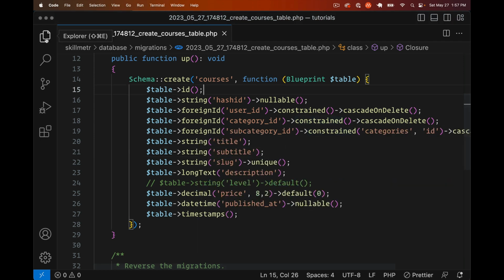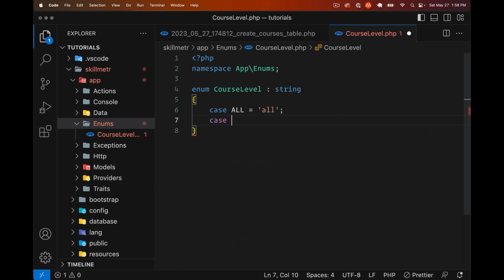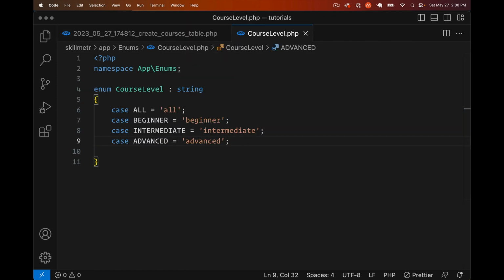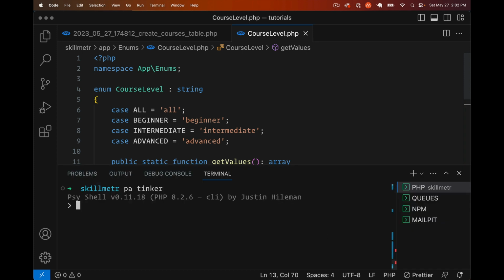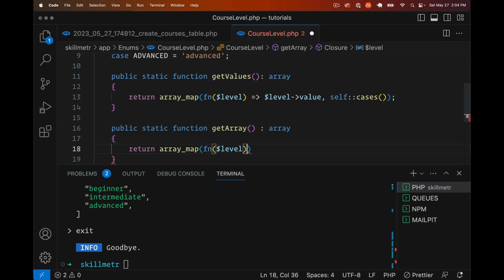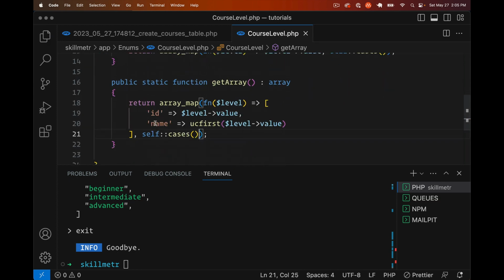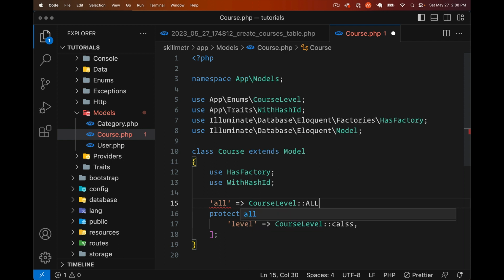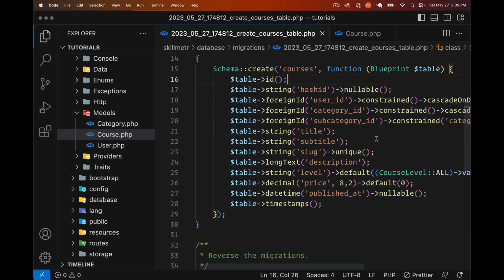23. Course Level Enums: Laravel + Nuxt Udemy Clone